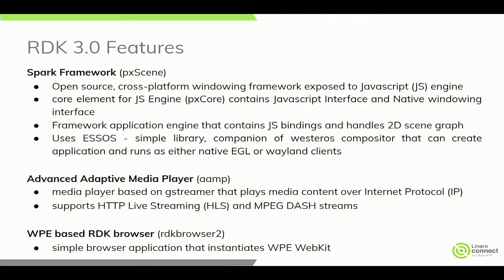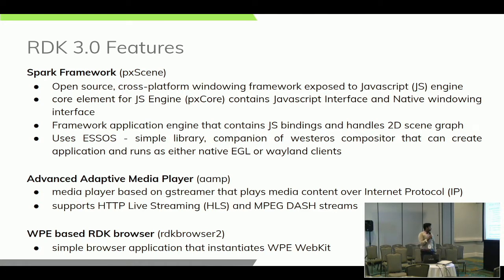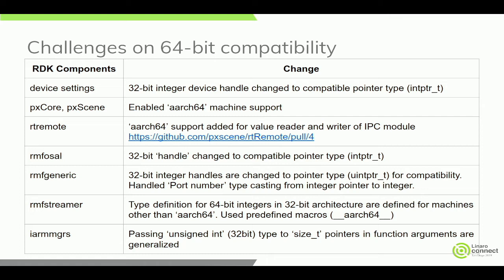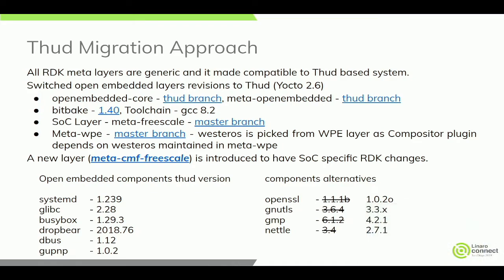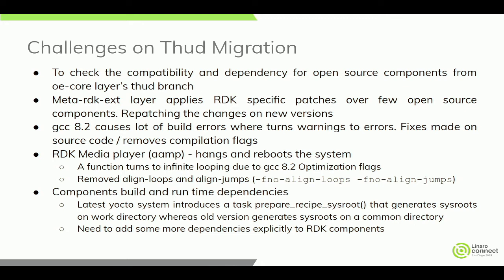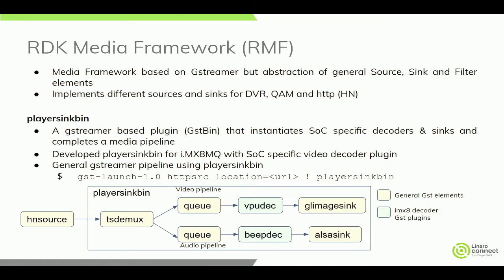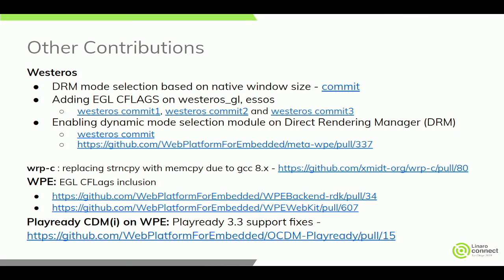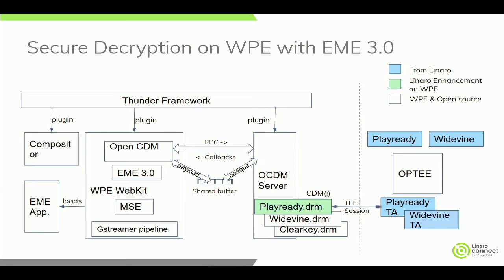SAN19-111 RDK Updates - 64bit & Yocto thud support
This session will give an overview of some of the latest updates happening on the Reference Design kit known as RDK and will briefly highlight the contributions made by Linaro MMWG in the following areas.

1) 64bit support for RDKV mediaclient & Yocto Thud build support
2) RDK3/Spark Apps bringup like rdkmediaplayer and rdkbrowser2
3) WPEFramework with WPEWebit Browser & EMEv3 (Playready & Widevine) features
4) RDK upstreaming